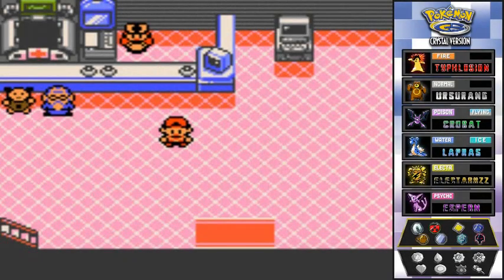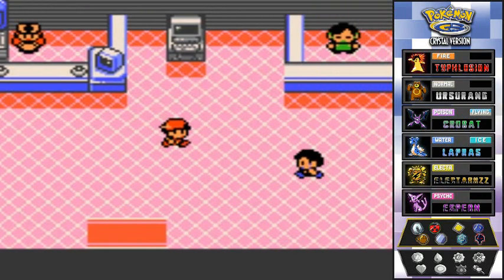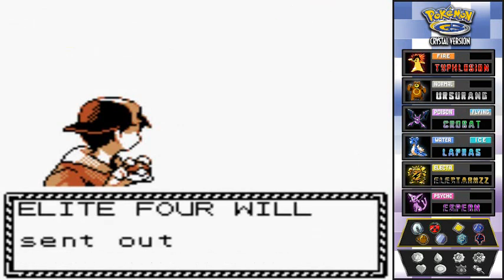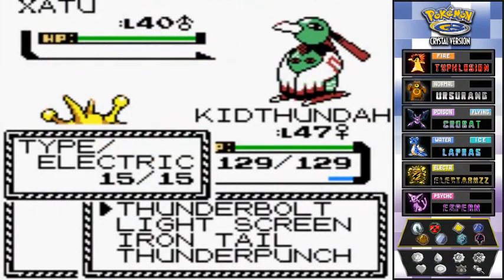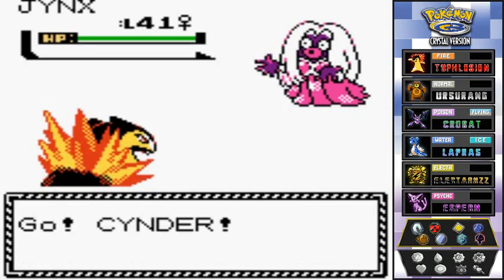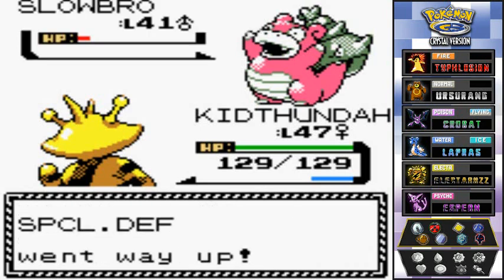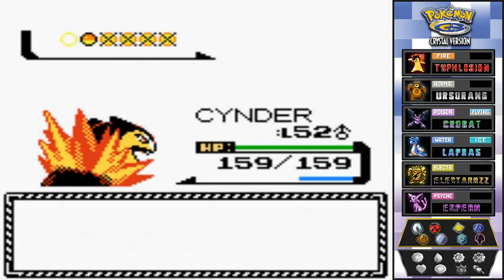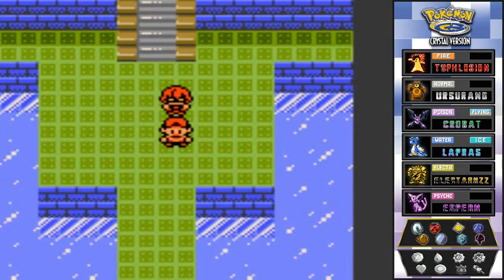Pokemon Crystal Walkthrough Part 42: Elite 4 Battle #1 Will!